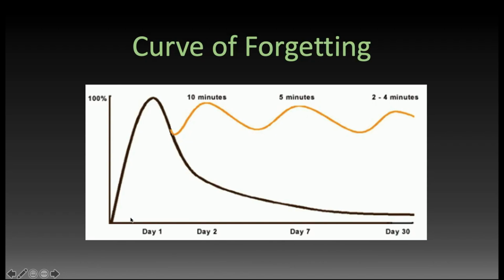Chapter 1 - tools for success